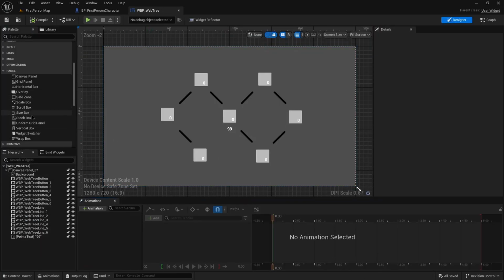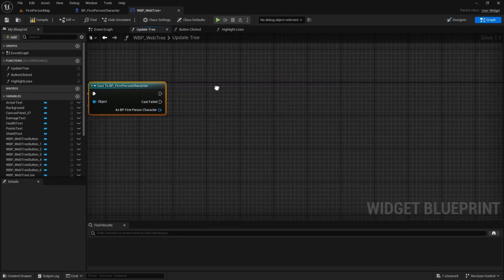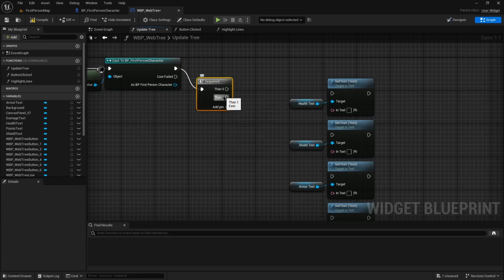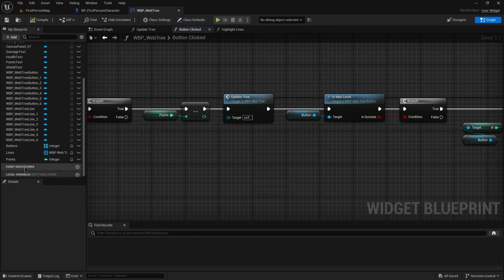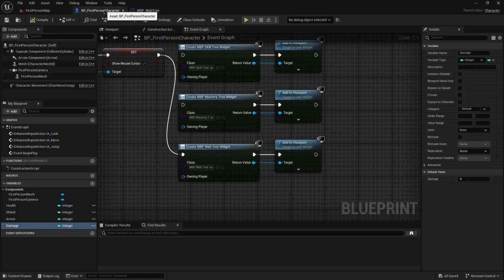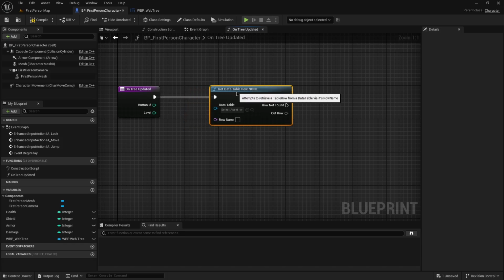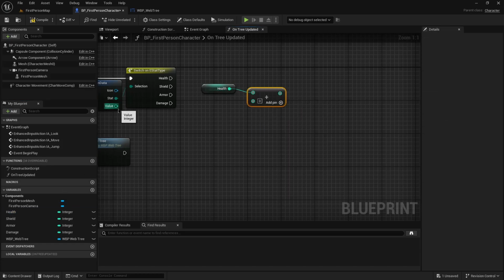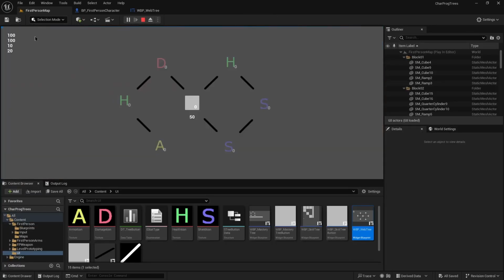Creating Character Progression Trees - Data Driven Web Style Functionality - In Unreal 5.4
This video is about updating Player Stats when the Web Tree Buttons are pressed, using an Event Dispatcher, in Unreal 5.4 Blueprints.

We start by adding some Integer Variables to the First Person Character Blueprint, which could also have been GAS Attributes or any other type. We then Update the Web Tree Widget to show the Player Variables, and add an Event Dispatcher which sends along Button Info when a Button level is upgraded. In the First Person Character Blueprint, we Bind a Function to the Event Dispatcher just created, and use that to update the Variables and tell the Web Tree to Update.

Chapters
00:00 - Intro and Shout Out10:36
00:17 - Health, Shield, Armor, Damage, Oh My!
00:45 - Web Tree Widget Updates
04:20 - Web Tree Widget Event Dispatcher
05:23 - First Person Character Blueprint Updates
09:25 - Outro